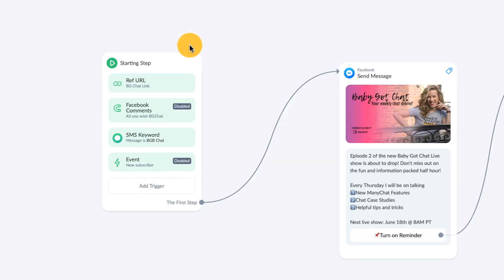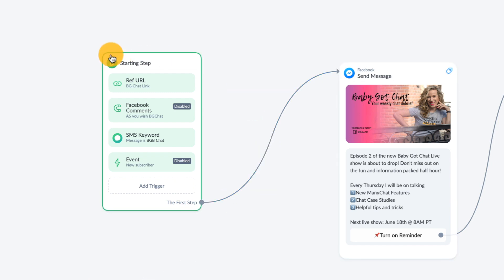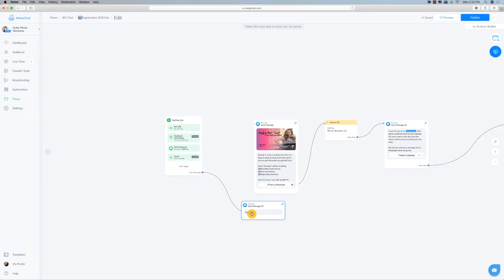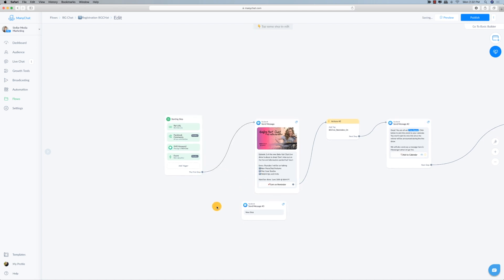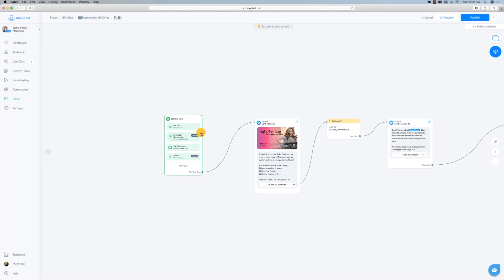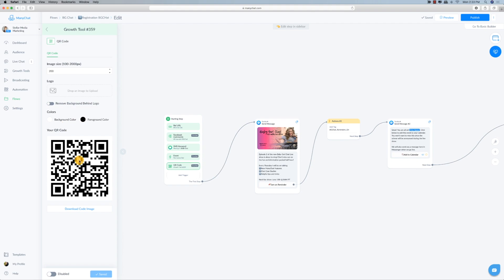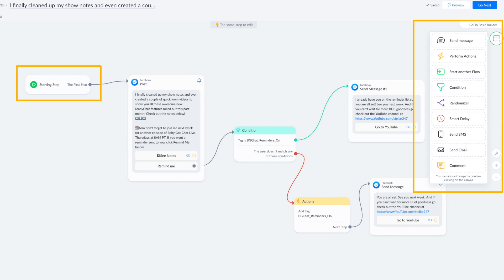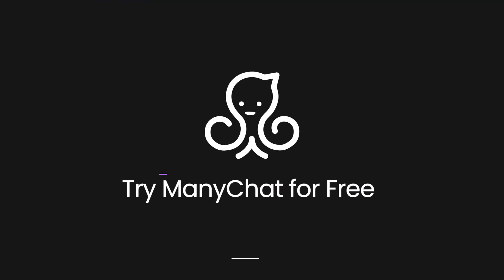Manychat Tutorial: Introducing Manychat's New Starting Step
Launching in spring 2020, Manychat has introduced an entirely new way to work inside of Flow Builder. While it may seem like a minor change, it has huge implications for how you work inside of Manychat. So sit down, buckle up and enjoy the ride as Manychat trainer Kelly Noble Mirabella provides the Manychat tutorial you need.